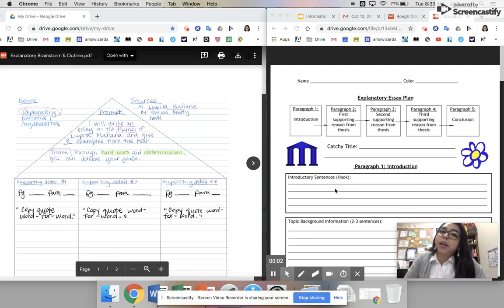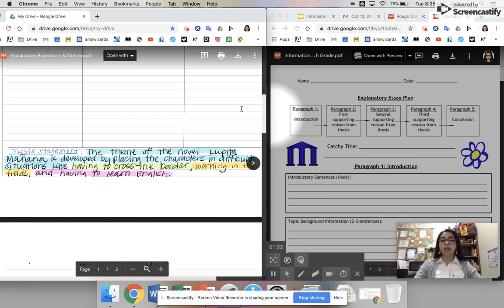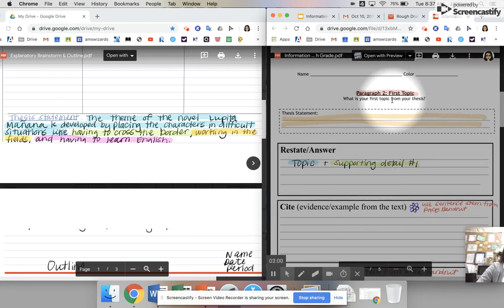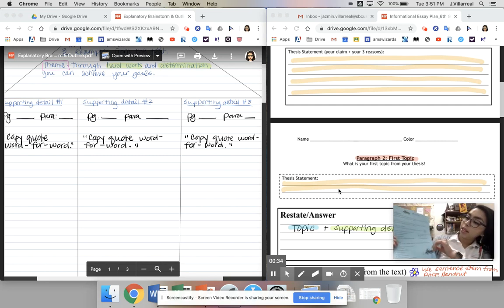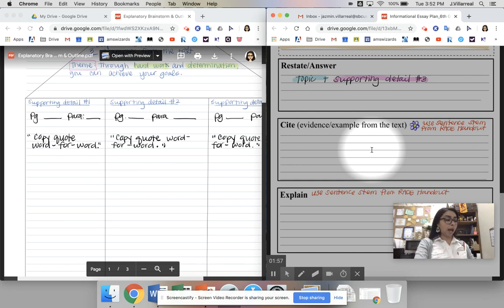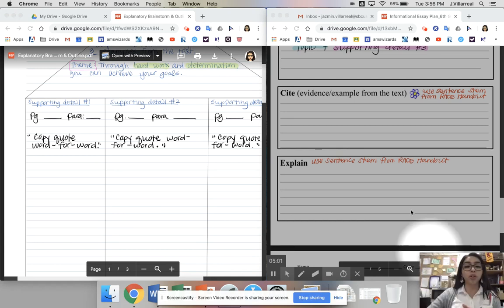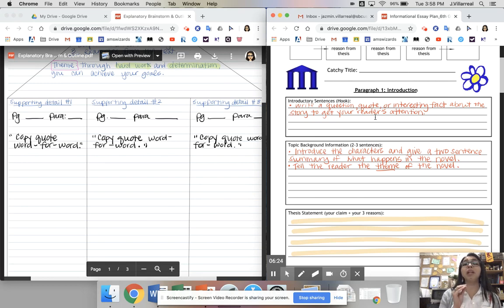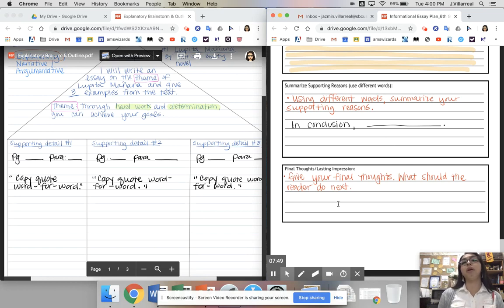Explanatory Essay Instructions